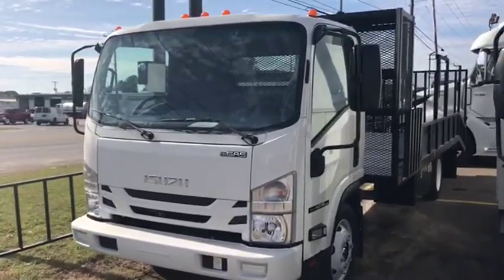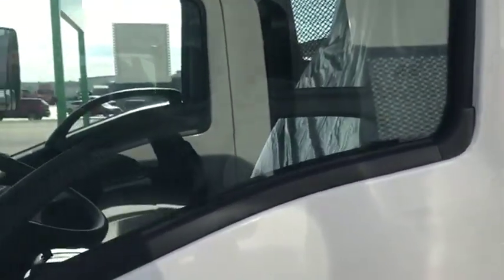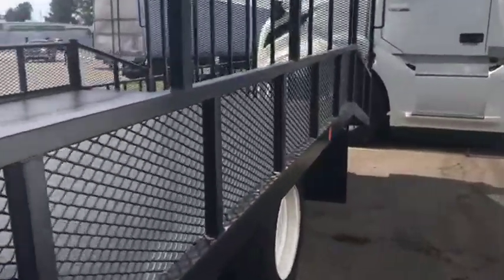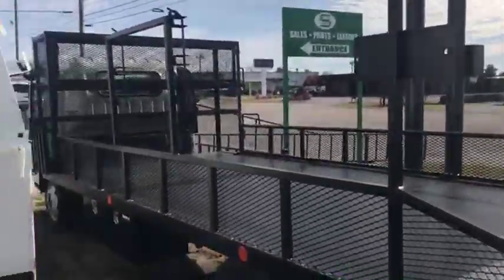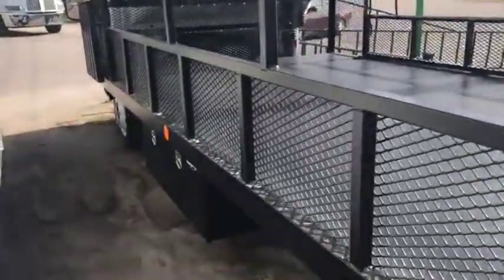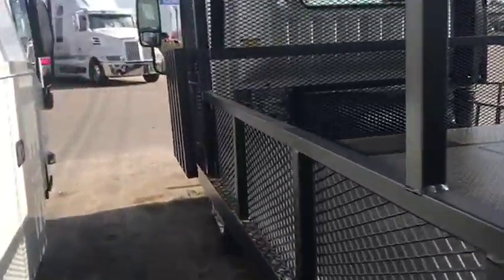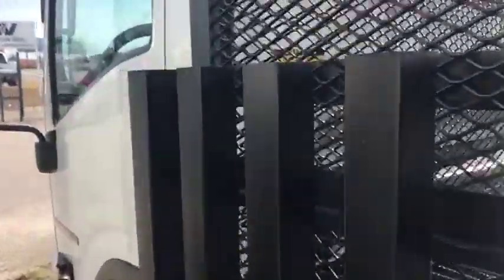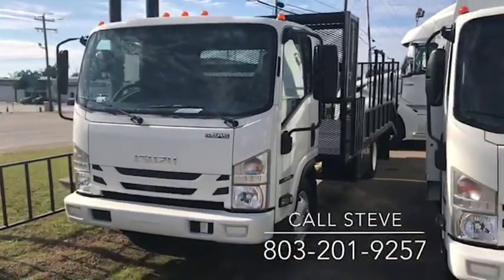2019 ISUZU NPR HD For Sale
Title: 2019 ISUZU NPR HD For Sale

Category: Landscape Trucks